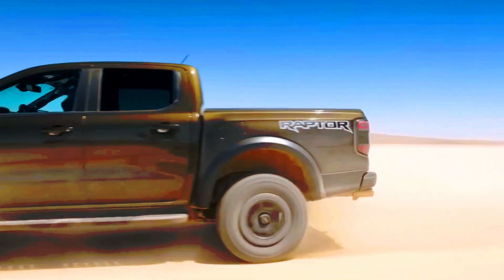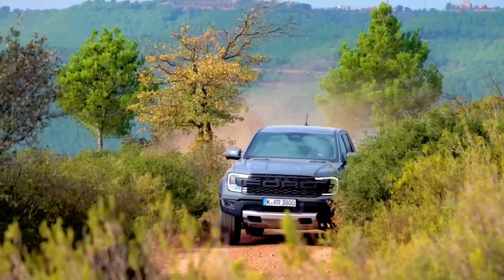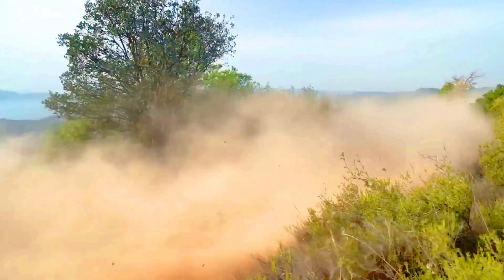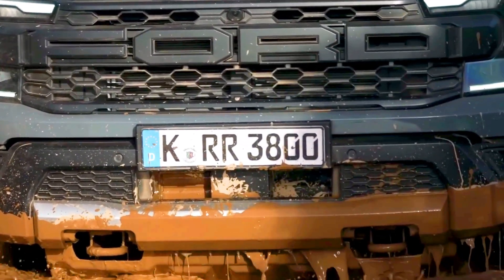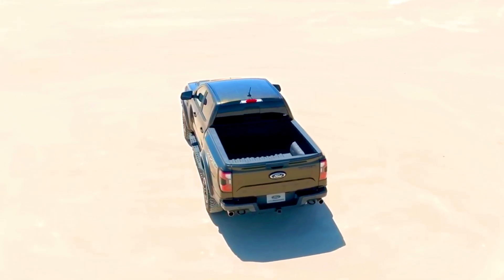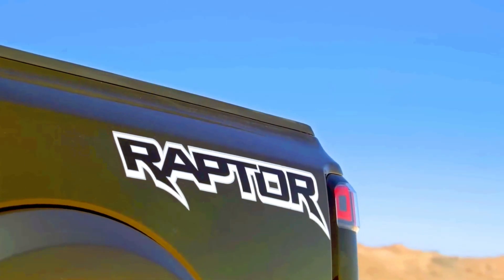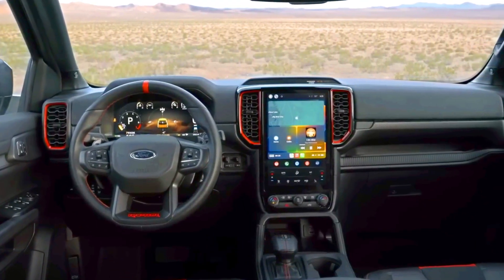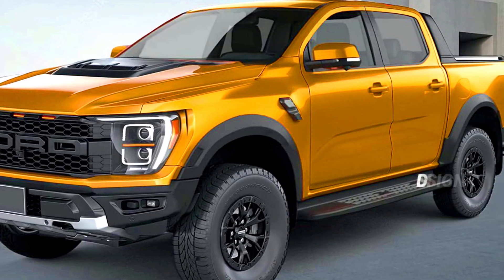The 2024 Ford Ranger Raptor | What We Know So Far?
Starting at $56,960. overview. #2024-Ford-Ranger-Raptor is basically a scaled-down version of his F-150 Raptor that took on the challenge of high-flying speed. Like its big brother, the all-terrain Ranger has flared fenders, stiff tires, extra ground clearance and a distinctive grille. His standard 3.0-liter, twin-turbocharged V6 engine produces 405 horsepower and 430 lb-ft of torque. The Raptor rides the same full-featured ladder frame as the regular Ranger, but with long-travel suspension for navigating jumps and multiple ride modes to optimize off-road performance over a wide range of difficult terrain. I have it. Ford comes in only his one body style, a crew cab connected to a five-foot-long cargo box. The interior is uniquely opulent and features a feature-rich infotainment system with a 12.4-inch center screen. The #2024 Ford Ranger Raptor | What We Know So Far? @Mission-Cars